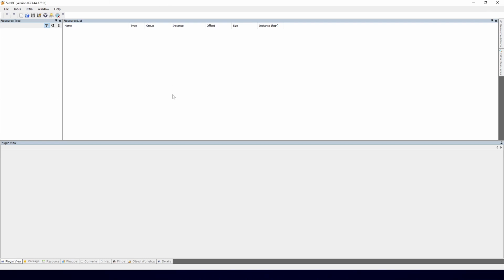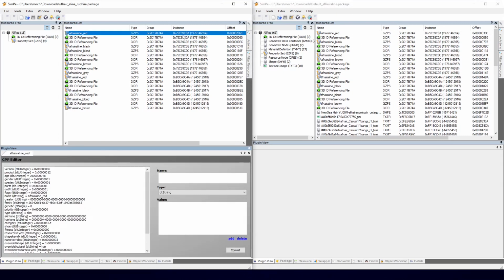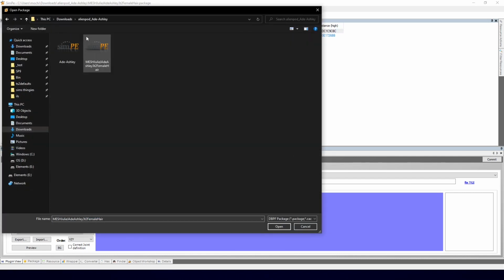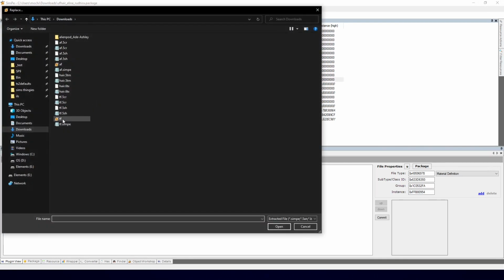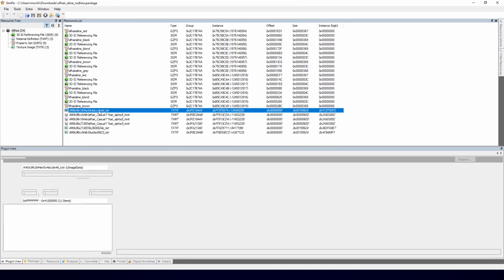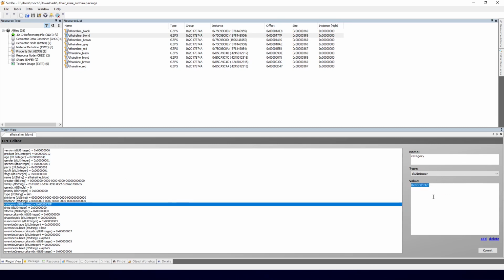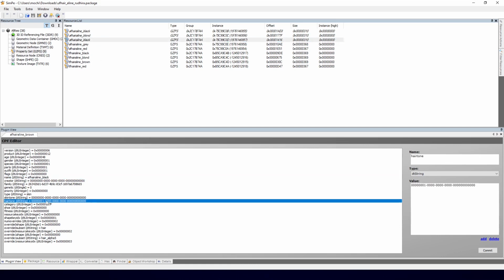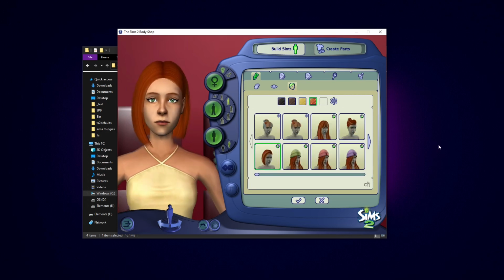Sims 2 Default Replacement Tutorial #1 - Hair Basics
Here's the method I use for making default replacement hair and clothes, now in 300% better quality, give or take.

In the video, I replace fhairaline with Ade Ashley, recoloured by alienpod and converted by Julie J.

00:00 Intro
00:38 Extracting the game resources
04:25 Using already extracted resources
06:33 Extracting custom mesh resources
11:32 Linking mesh resources in the 3IDRs
15:08 Extracting custom texture resources
17:01 Linking custom textures in the 3IDRs
19:27 Adding all necessary resources
21:50 Editing property sets
30:31 Optional: Removing unneeded textures
32:14 Trying the file in Bodyshop